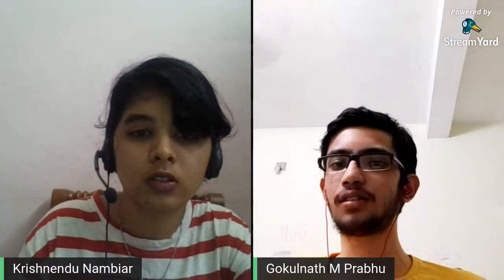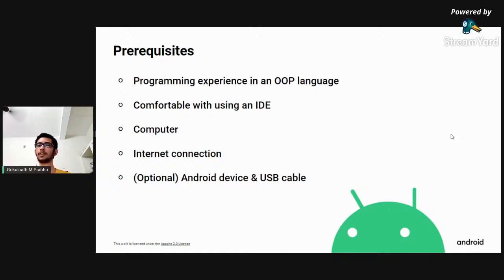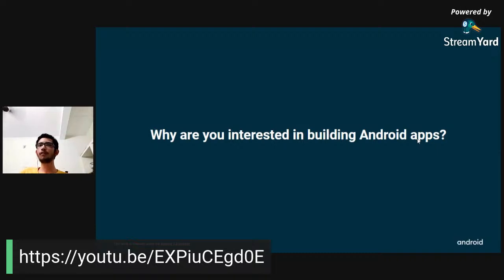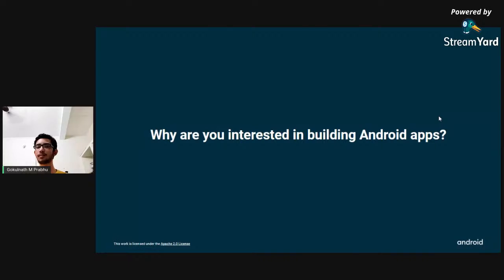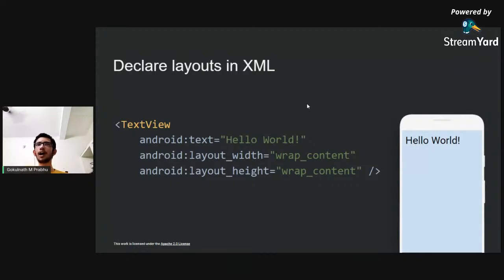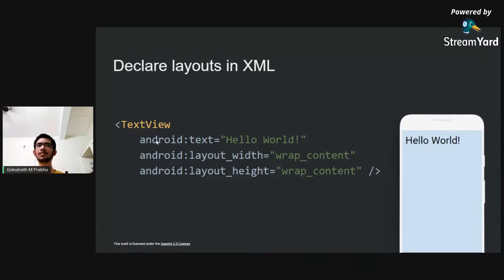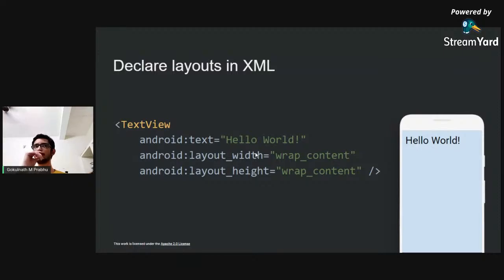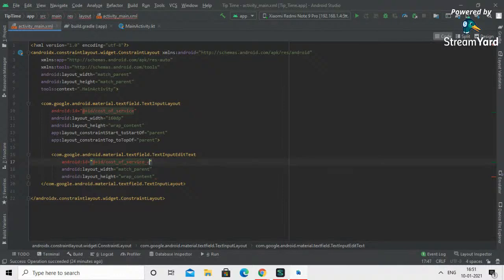Session 2 - Make Your First Android App | Part-1 | Android Study Jam | DSC Model Engineering College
Whether you’ve already started or have zero programming experience, have a side project or are searching for a job, come and join us at the Android Study Jam, a series of 3 workshops run by DSC Model Engineering College .

Android Study Jams are community-organized study groups for people to learn how to build Android apps in the Kotlin programming language, using a curriculum provided by Google.

The session is aimed at providing an introduction to Android and to teach you the fundamentals of programming in Kotlin.This session will give you a hands on deep dive into the fundamentals of Android Development .

During the course, you will get a general overview of mobile development for Android, learn basic programming concepts as well as core vocabulary and concepts in Android, get hands-on experience building a small app using the Kotlin language, and understand what opportunities exist for you in the vibrant tech scene as an Android programmer.